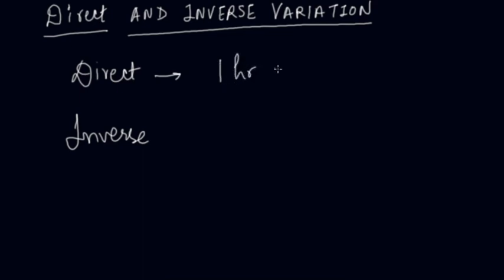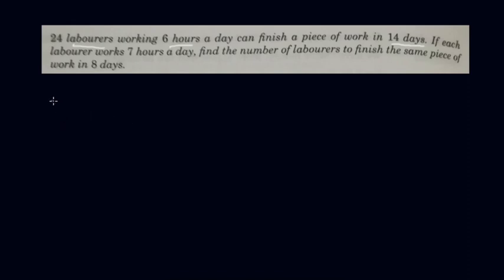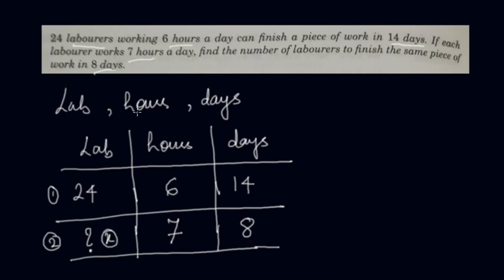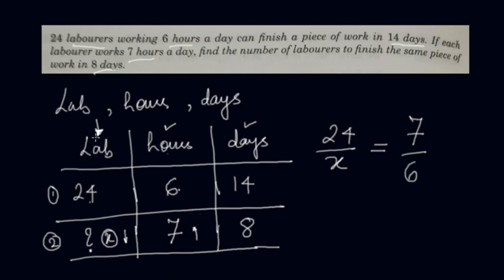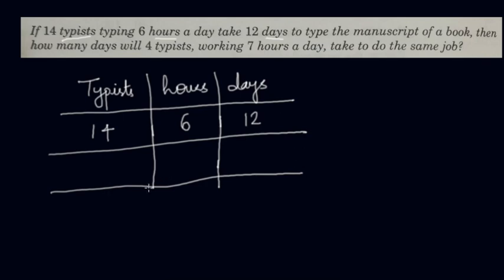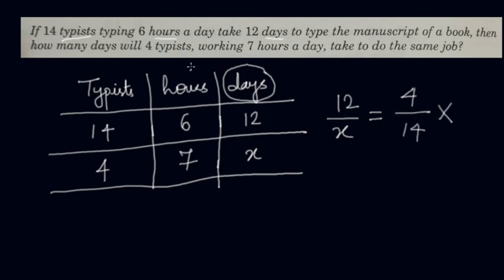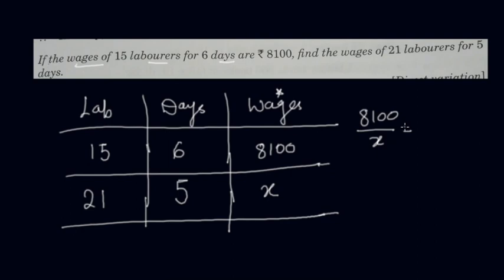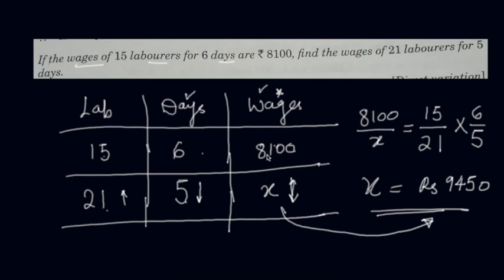In 10 minutes - Direct and Inverse Variation complex problems...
This video is about Direct and Inverse Variation that is part of school syllabus (ICSE, CBSE, SSC and others).

Questions such as:
If the wages of 15 labourers for 6 days are Rs. 8100, find the wages of 1 labourers for 5 days.

The above questions are found complex by students. Here a quick shortcut has been shown to solve such questions.